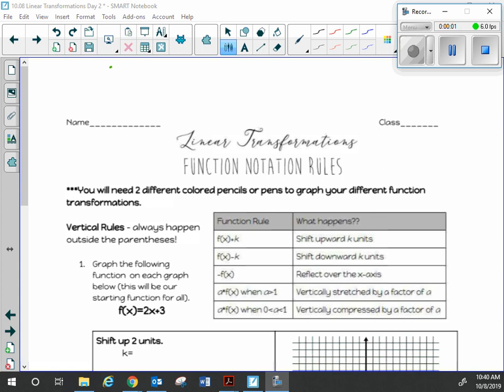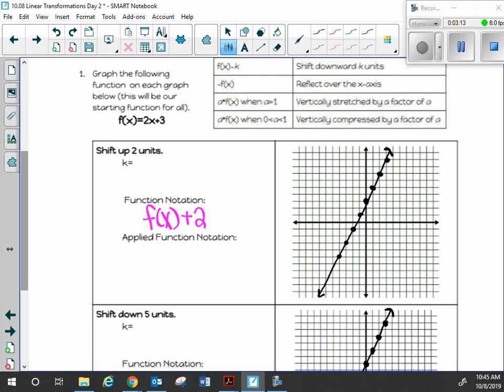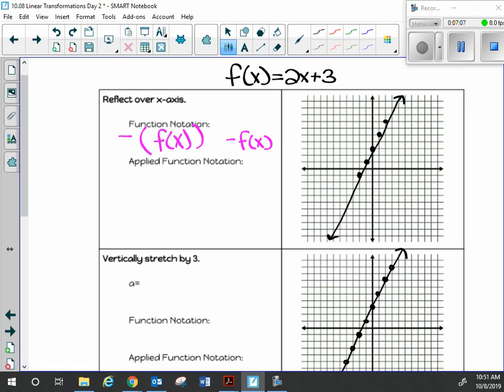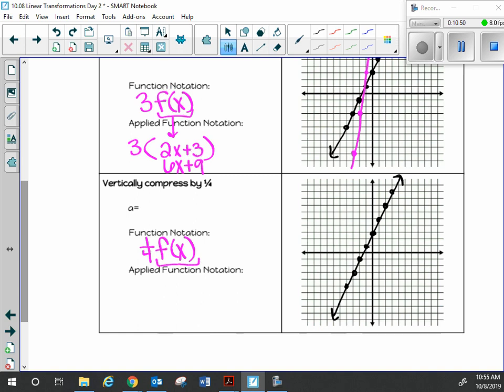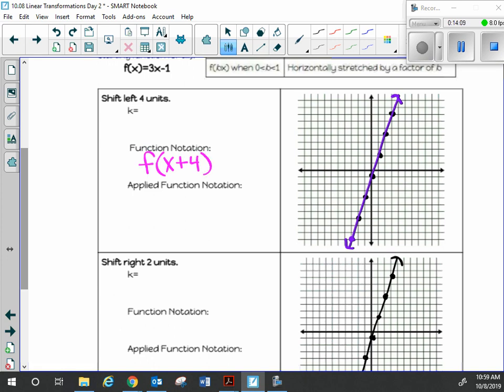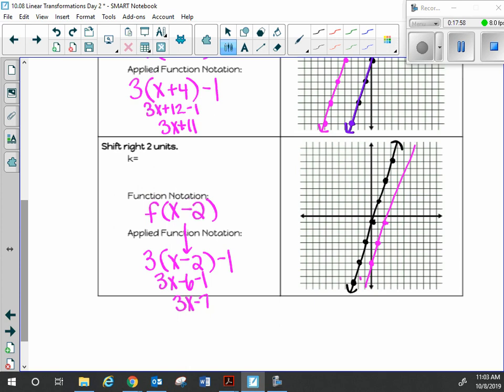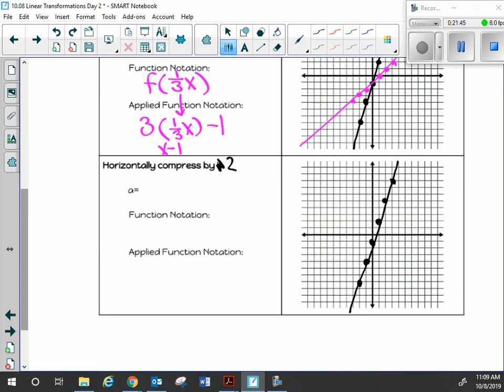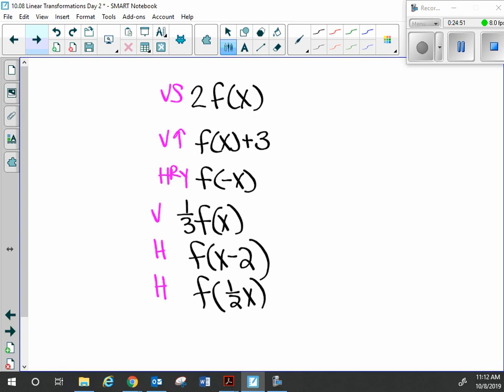Linear Transformations Function Notation